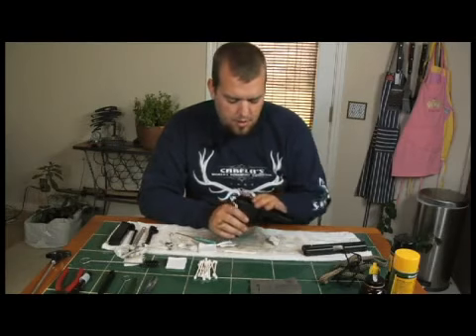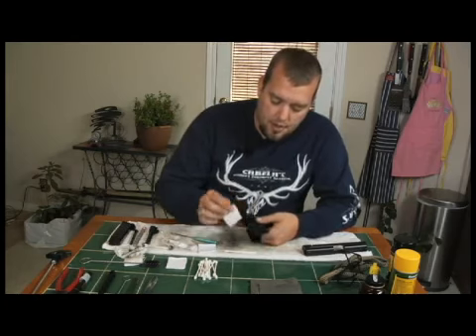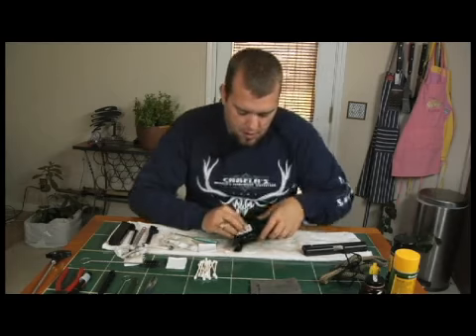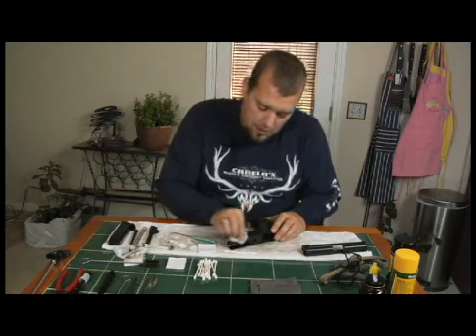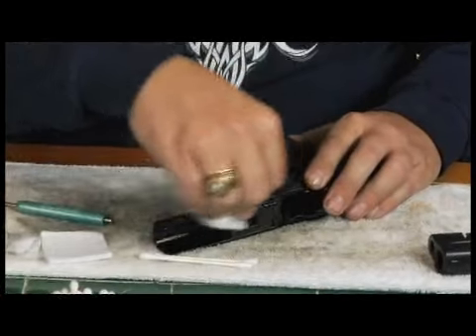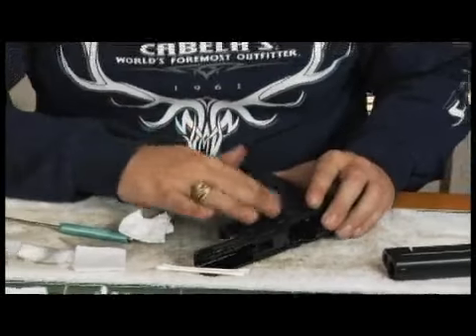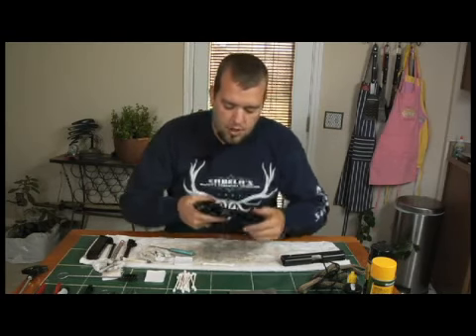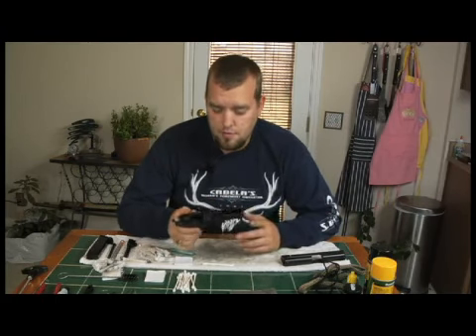Wiping Down the Outside Receiver of a Sig Sauer 226 9mm Gun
Wiping Down the Outside Receiver of a Sig Sauer 226 9mm Gun. Part of the series: Maintenance Tips for a Sig Sauer 226 9mm Gun. When wiping down the outside receiver of a Sig Sauer 226 9mm gun, be sure to pay attention to the areas around the accessory rail, the trigger and the trigger guard. Remove all excess oil and debris from a handgun with help from a gun specialist and NRA member in this free video on gun maintenance.